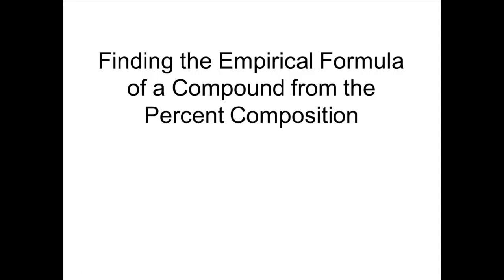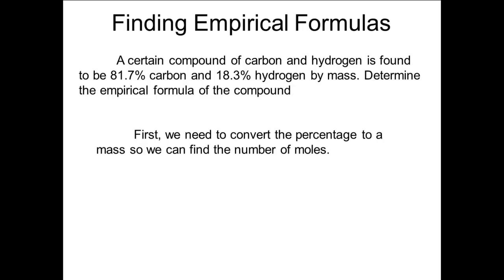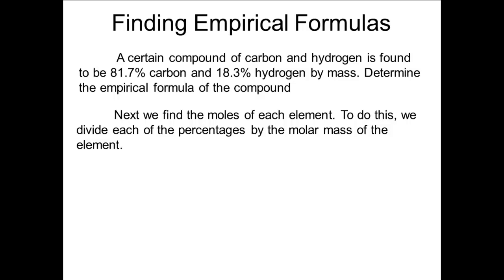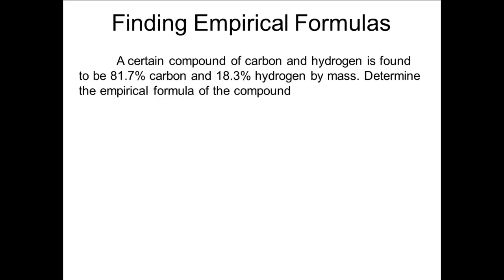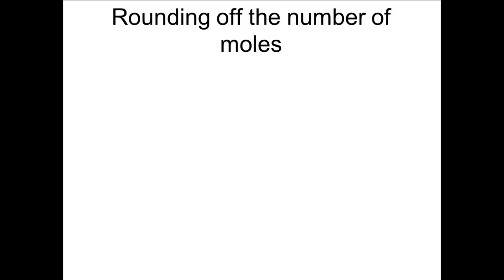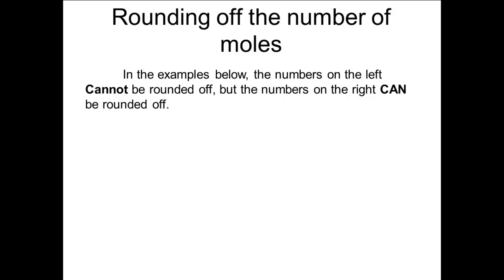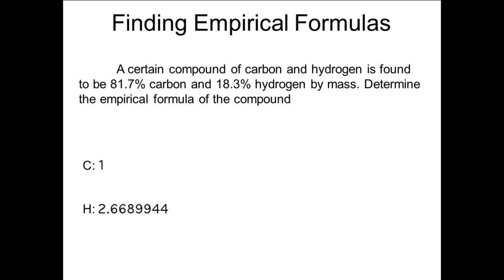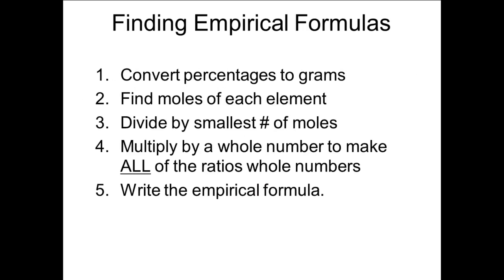Empirical Formula from Percent Composition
A lesson in figuring out the empirical formula of a compound when given only the percent copmposition.